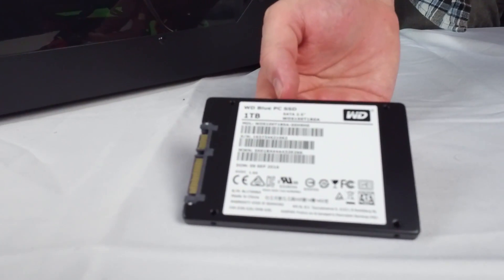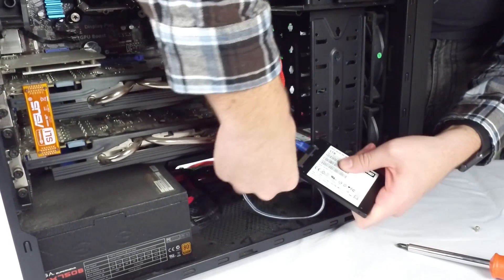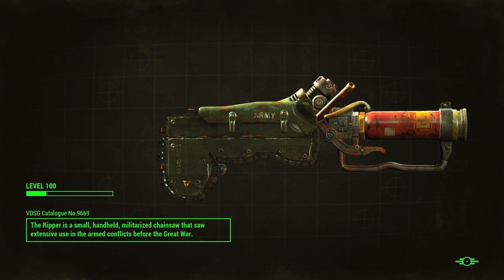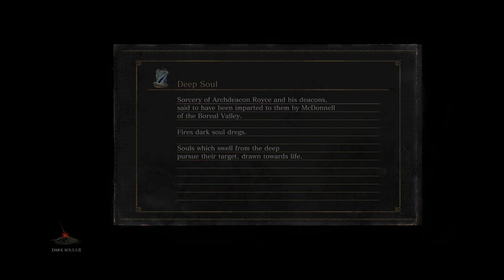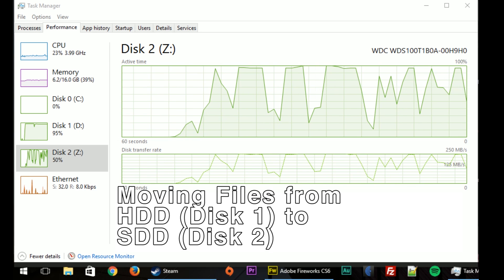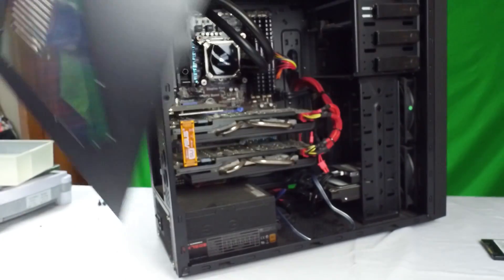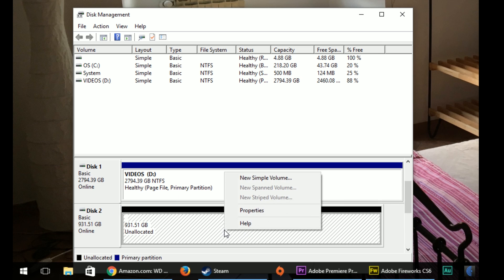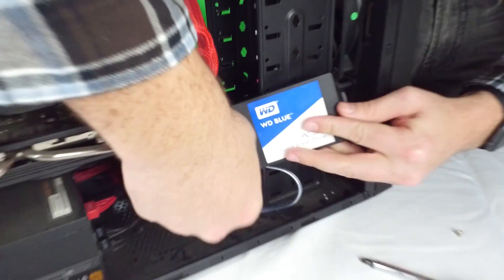WD Blue 1TB Internal SSD Testing, Review & Install Guide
Thank you to WD for providing the SSD and sponsoring the production of this video!
Solid State Drives (SSD) provide significantly faster read/write times for your PC, which in my tests, reduced loading times for Fallout 4 and Dark Souls 3 by 50% - 30%!